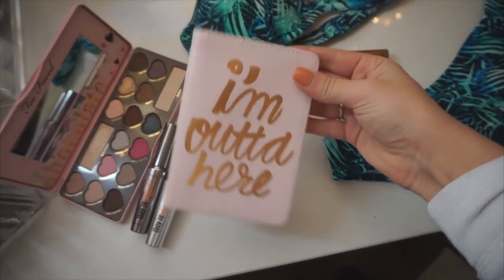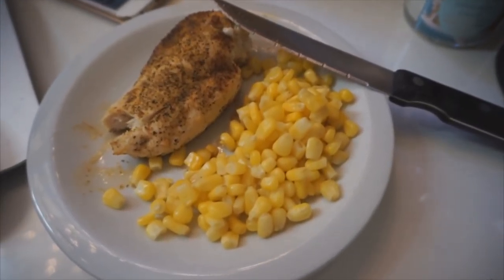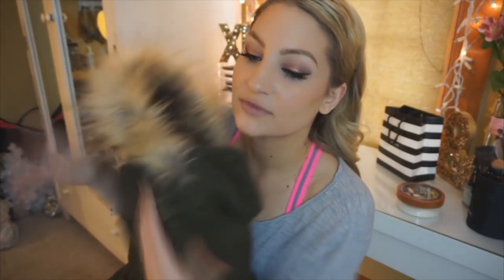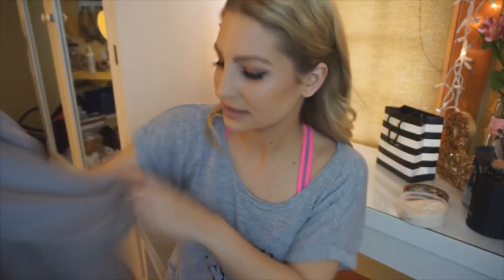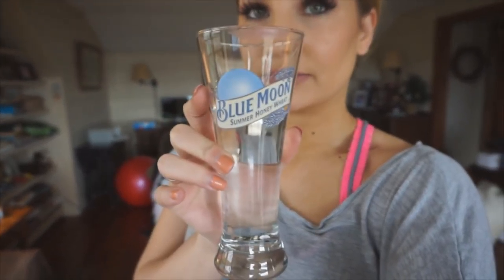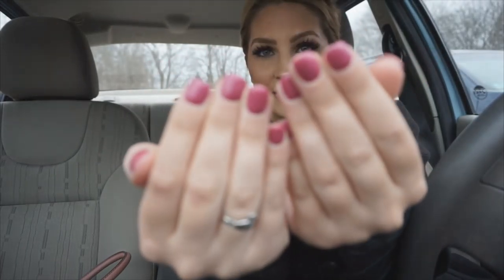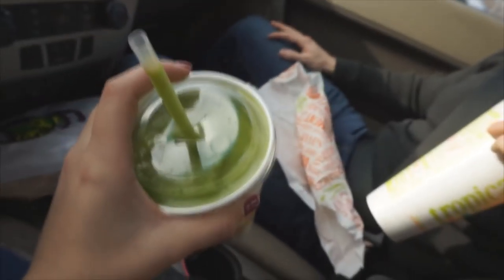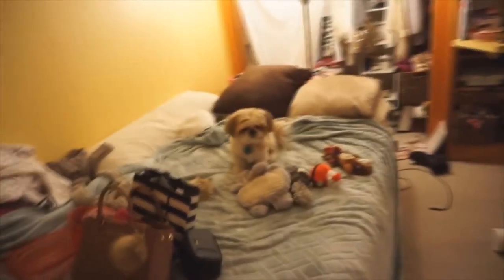Vlog- Clothing Haul ♡ New Nails ♡ Ab Progress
Open me xo

♥TWITTER♥: SadieDollXO
♥PINTEREST ♥: Sadie Piva